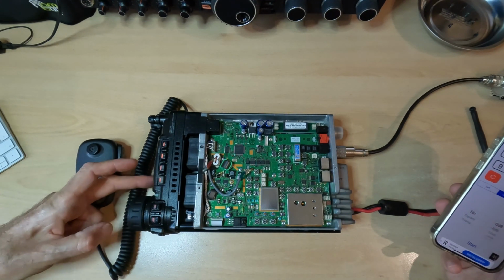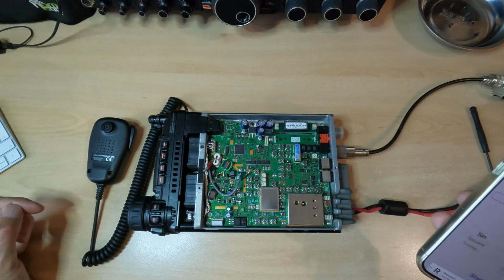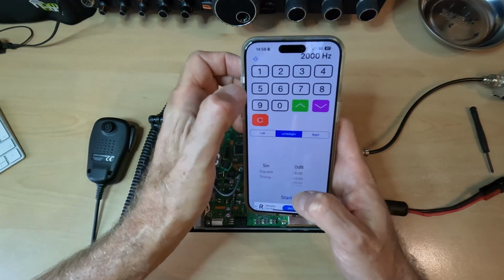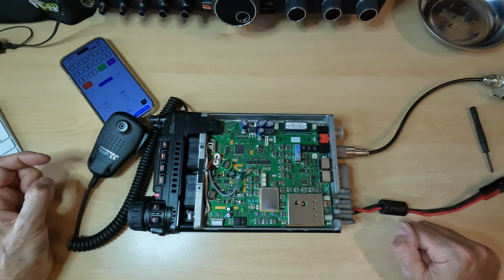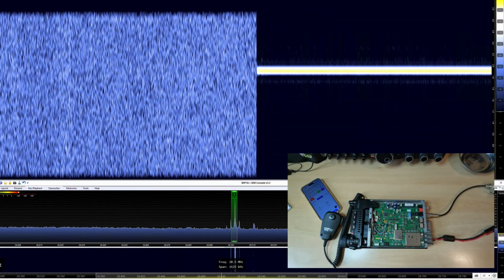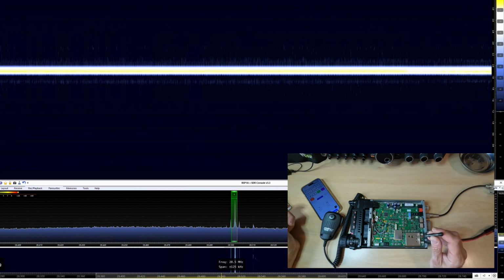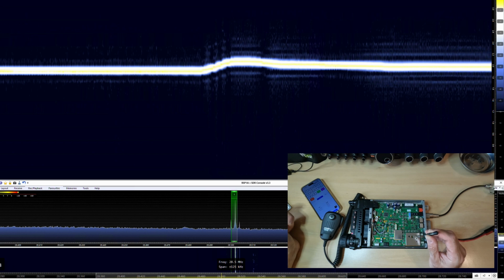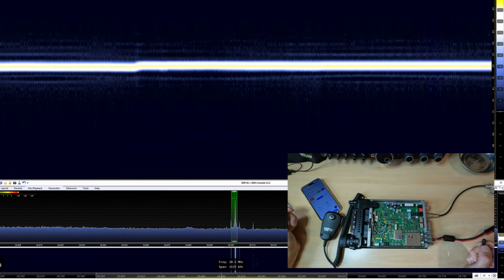YAESU FT-857D frequency alignment / adjustment - RX/TX is not on the displayed frequency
After more than 16 years of operation on holiday/vataction, on summits and in parks, the transmit and receive frequencies had shifted slightly downwards.
Unfortunately, I never installed the "High Stability Reference Oscillator" TCXO-9.
However, the adjustment is quite simple and can be done without expensive measuring devices.

73 de Juergen AH6UN / OE4JHW